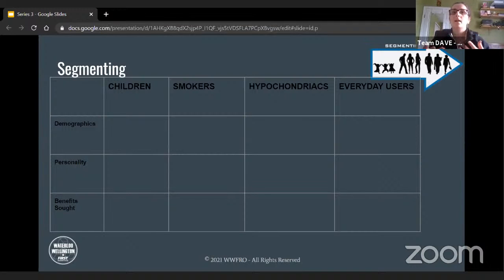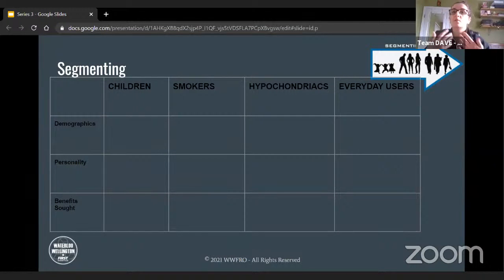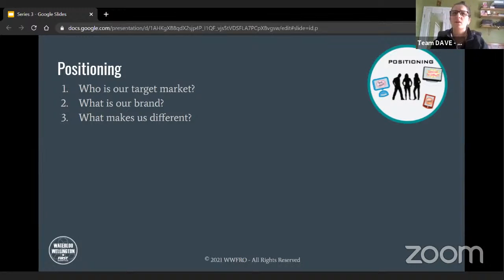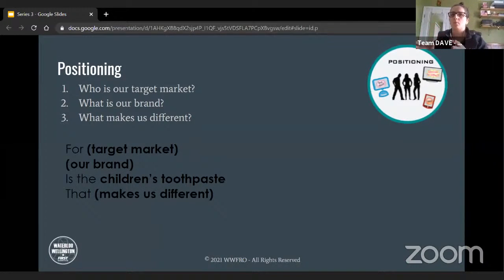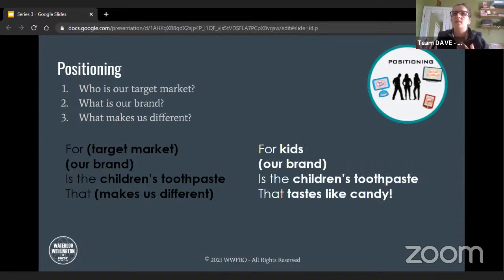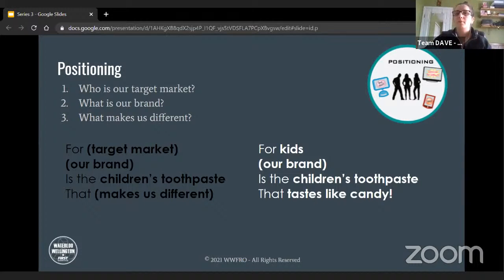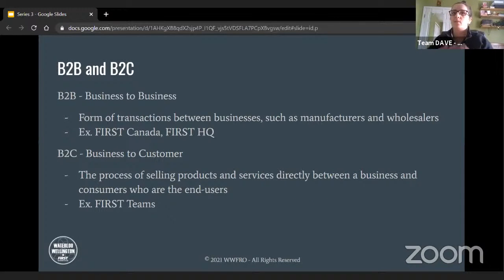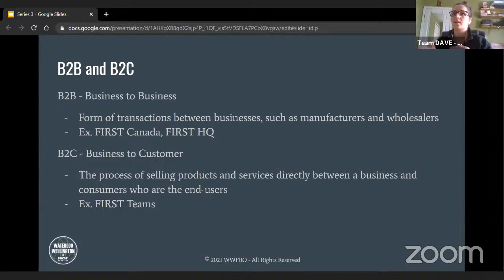WWFIRST - Marketing Workshop 03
Introduction to the Fundamentals of Marketing Concepts in FRC Series 3